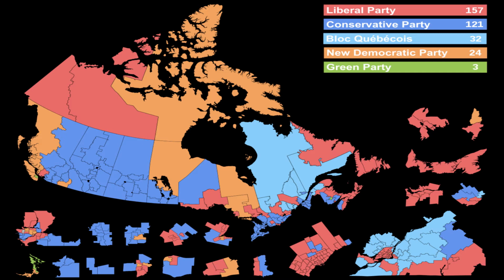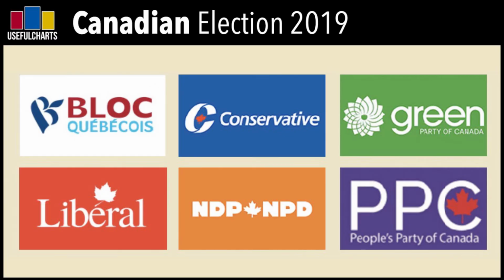Canadian Politics Explained For Americans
Explanation of Canadian politics including Justin Trudeau, Andrew Scheer, Jagmeet Singh, the House of Commons, the Senate, the Supreme Court, political parties, the Governor General, the Liberal Party of Canada, the Conservative Party of Canada and more!